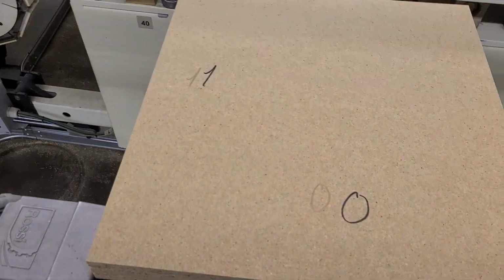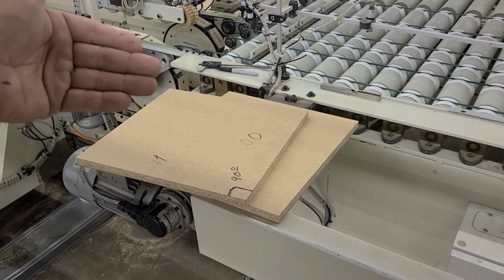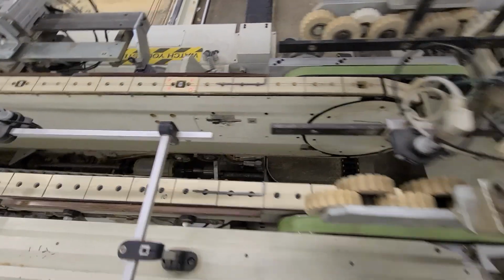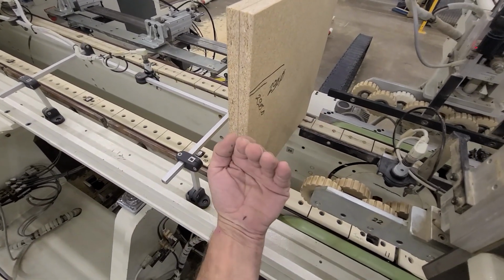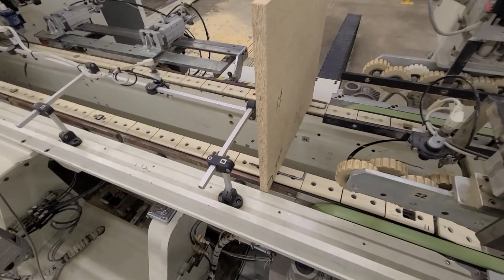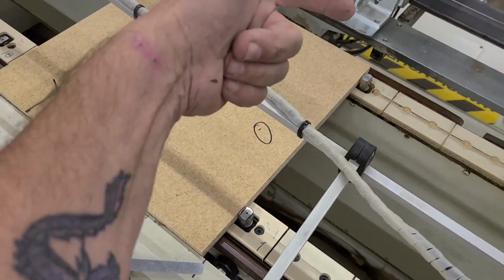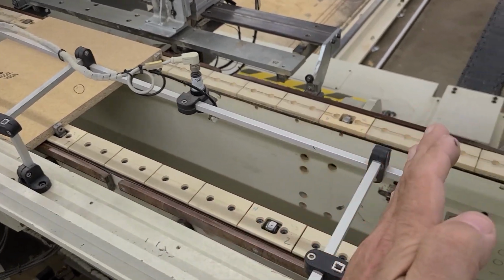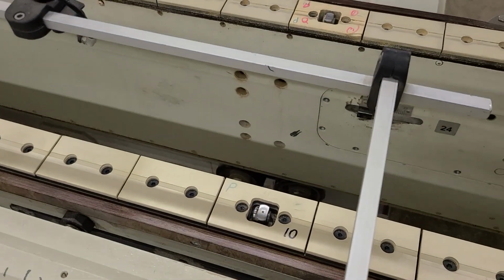Celaschi Double End Tennoner Dog Tuning Complete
This video digs deep into the process of tuning the dogs on a Celaschi Double End Tennoner. The process is simple and requires basic tools.